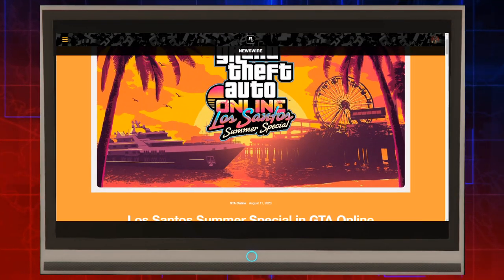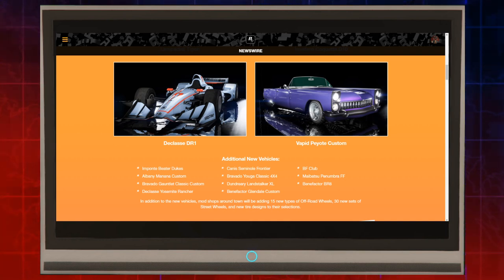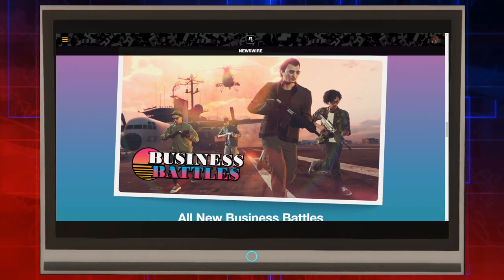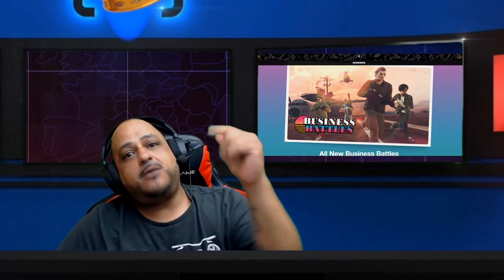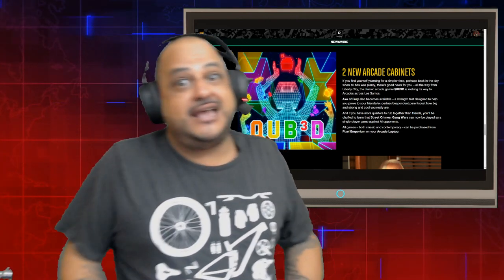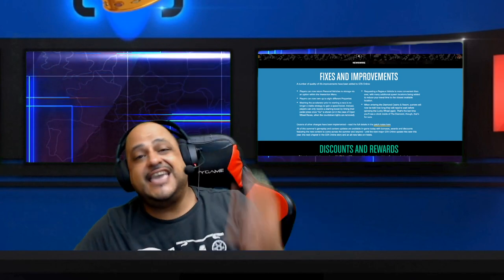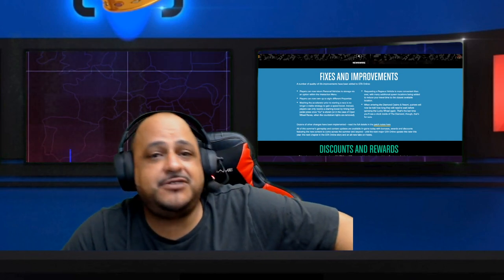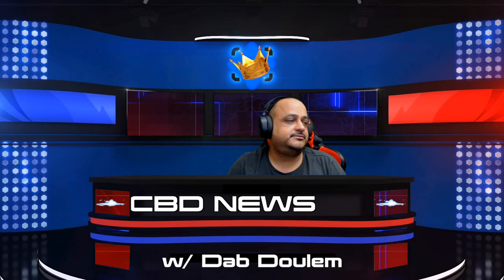Los Santos Summer Special UPDATE | CBD News | 2FIC GamingHD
Here is your weekly GTA Online event week update the Los santos Summer Special UPDATE

Make the most of the remaining dog days of the Southern San Andreas summer with a host of new activities hitting GTA Online Today. Featuring everything from tense new co-op missions launched from your Super Yacht to the track-based thrills of new Open Wheel Races, to a fleet of new vehicles to acquire and much more, Summer in Los Santos has something for everyone.
Galaxy Super Yacht owners will be able to engage in an all-new series of missions, either alone or with up to three shipmates. Everything from deep-sea diving to high-speed hi-jinks on the high seas, there’s action for sailors of all stripes.
Between deliveries and sales, the upwardly mobile can take to the streets in new Business Battles in some surprising locations for serious rewards. The Diamond Casino & Resort will also see a range of Adversary Modes taking place on the premises.
Meanwhile, auto websites will be flooded with more than a dozen new vehicles to purchase, including rides for Benny to customize, off-roaders, tunable sports cars and a pair of new Open Wheel beauties. Push them to the limits in a series of new Open Wheel Races – or design your own street circuit with the new Open Wheel Race Creator.
Plus, a number of general improvements and fixes – as well as our ongoing series of weekly special events and bonuses to take part in over the coming months – once the Los Santos Summer Special hits GTA Online

To help us reach more people

Thanks for any feedback on our content.